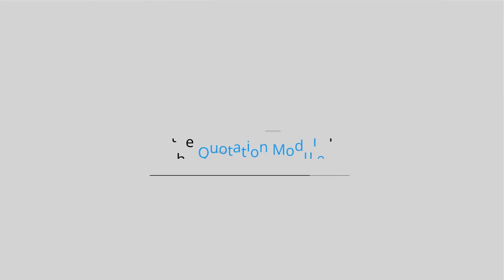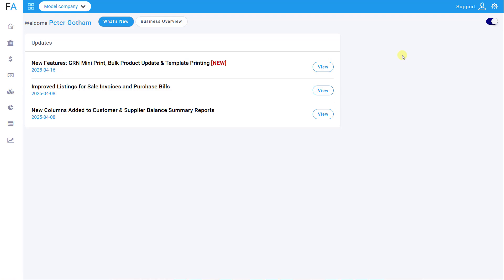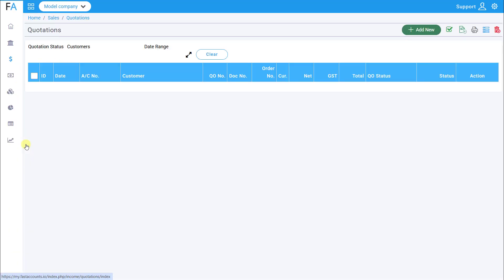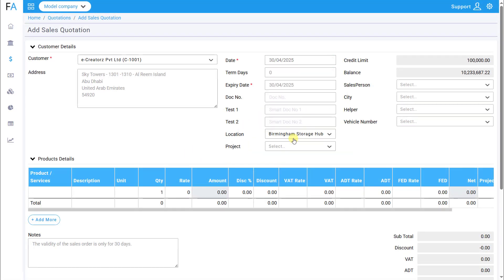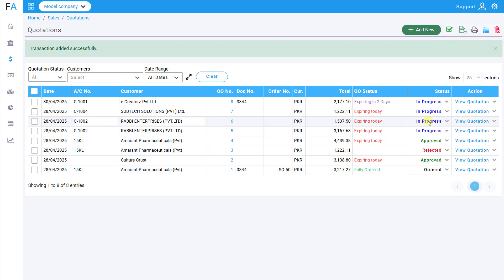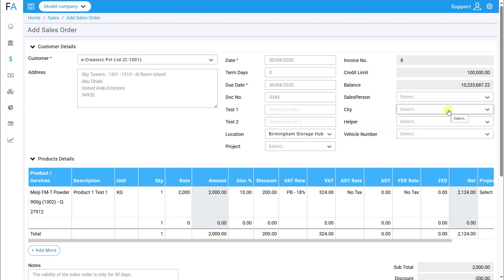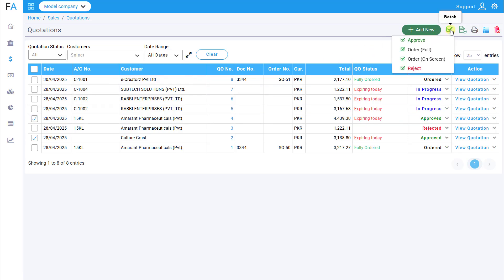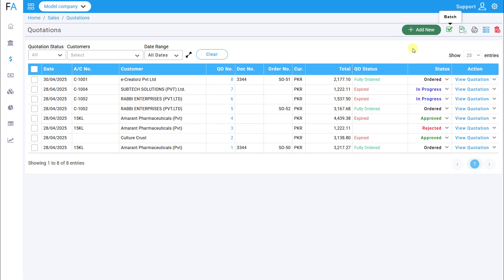Introduction to the Quotation Module in Fast Accounts